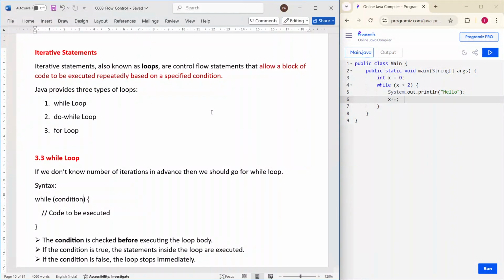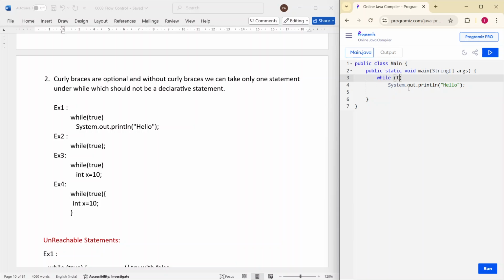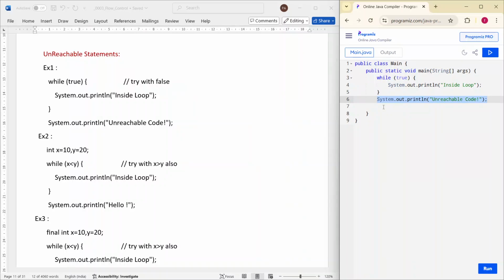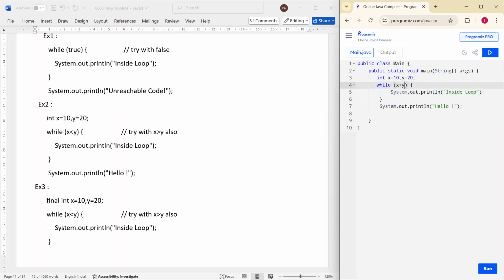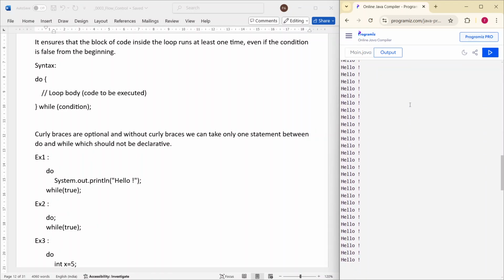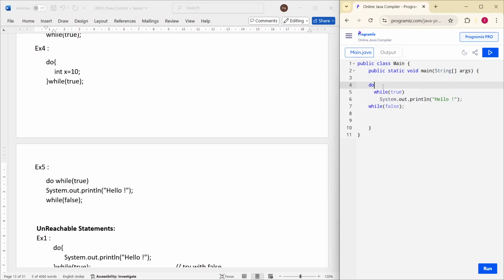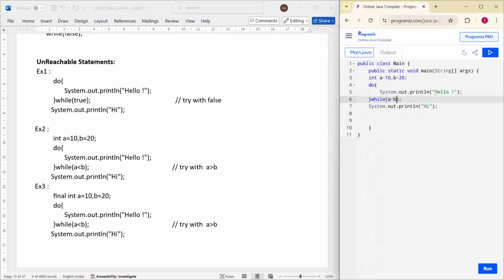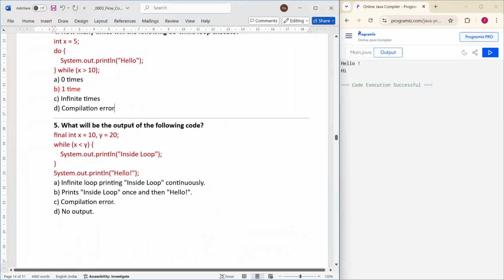Flow Control in Java (Part 3) | while & do-while Loops Explained | Fight4Tech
Welcome to Fight4Tech! 🚀Loops are the backbone of programming! In this video, we dive deep into Iterative Statements in Java—focusing on the while and do-while loops. Whether you're a beginner or an experienced coder, understanding these loops is crucial for writing efficient programs.

🔹 What You'll Learn:
✔ What are Iterative Statements in Java?
✔ while vs. do-while: Key Differences & Best Practices
✔ Syntax & Execution Flow of while & do-while loops
✔ Common Errors & Unreachable Code Scenarios
✔ Real-world Examples & Hands-on Coding Demonstrations
✔ Tricky Interview Questions related to loops

Don’t know the number of iterations in advance? Learn when to use while.
Want at least one guaranteed execution? do-while is your friend!
Avoid common mistakes like infinite loops and incorrect conditions.
By the end of this tutorial, you'll master loop control flow in Java and write more optimized code! ✅